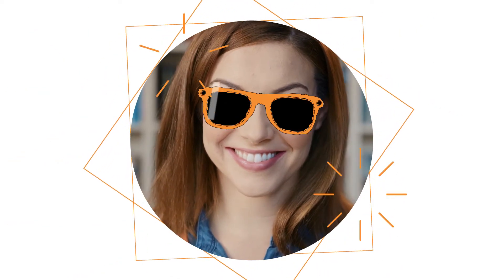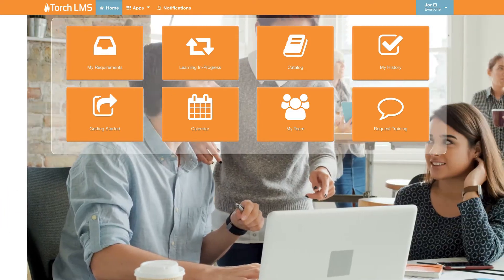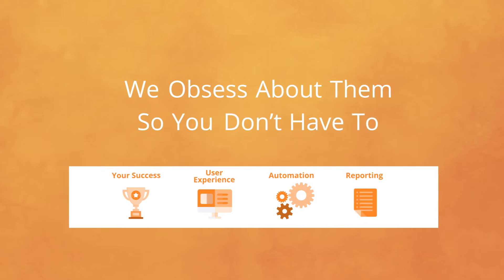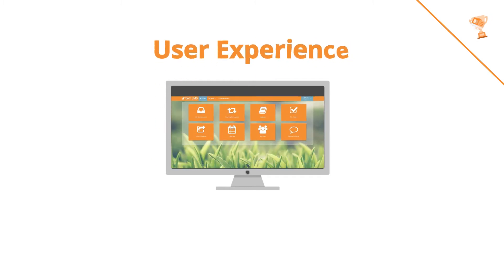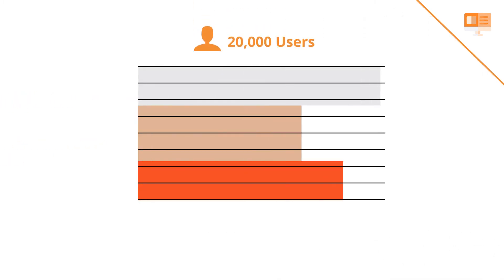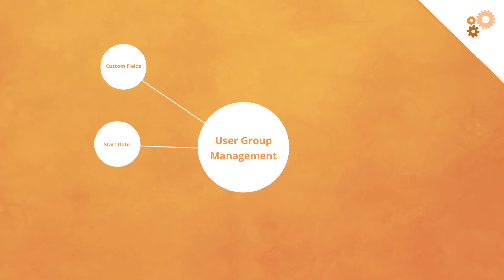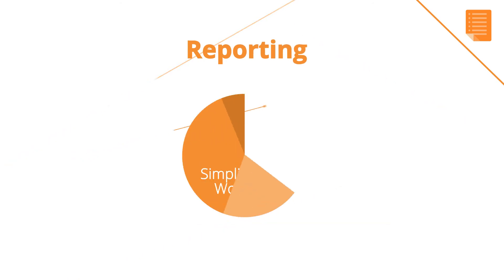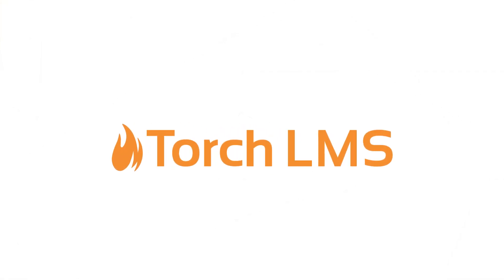Torch LMS Overview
Winner of Gold awards 3 years in a row from Brandon Hall Group, Torch LMS is a leader in learning management technology. Torch differentiates by giving you the industry's best user-interface, best reporting, most powerful automation and the best support services. Switching to Torch has never been easier as we do migration and implementation work for you. Beautiful and powerful LMS technology with simple low pricing means you can finally love your LMS!